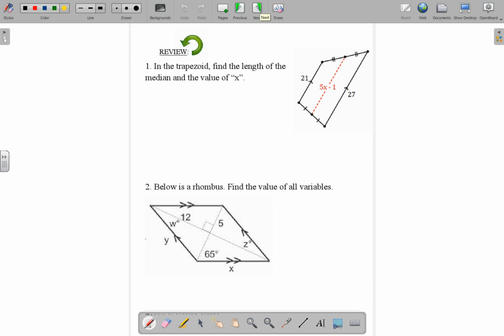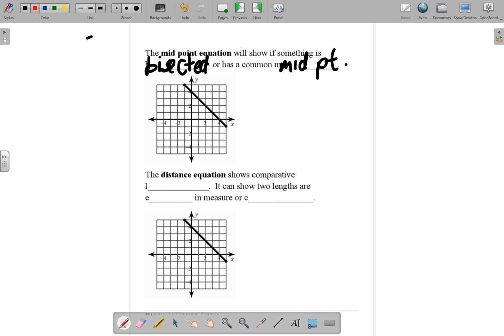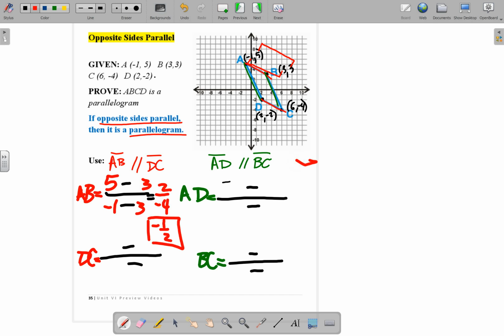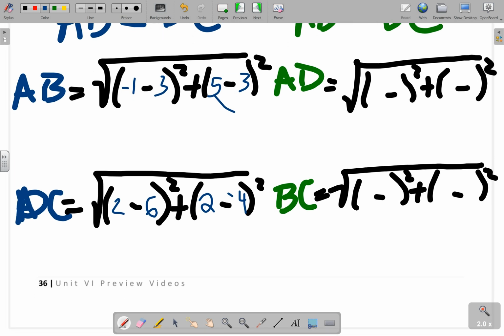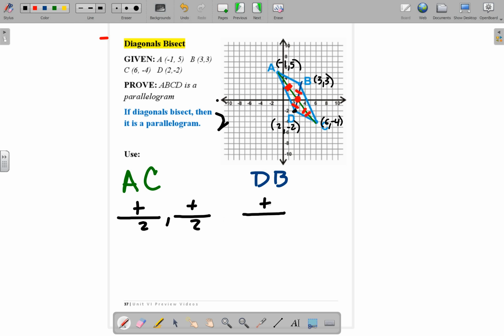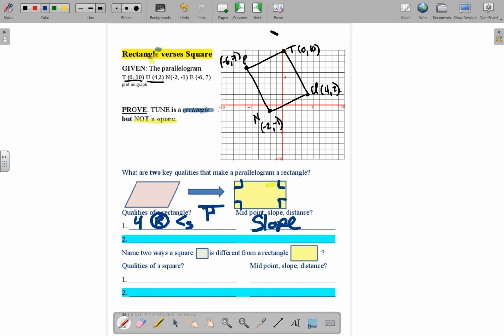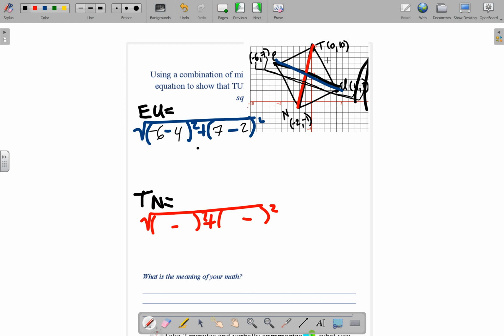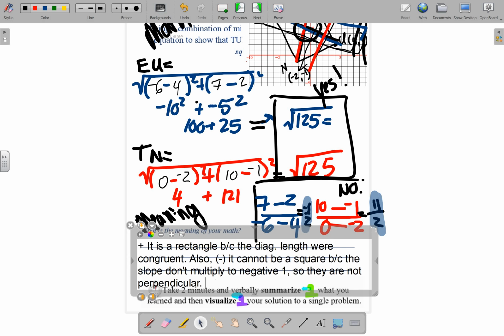Preview video 6.5 Coordinate Proofs